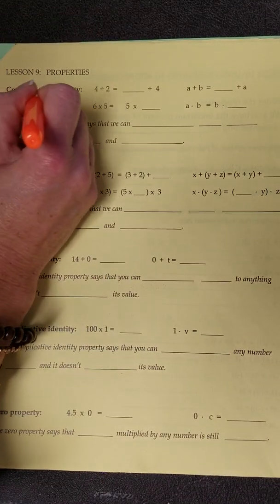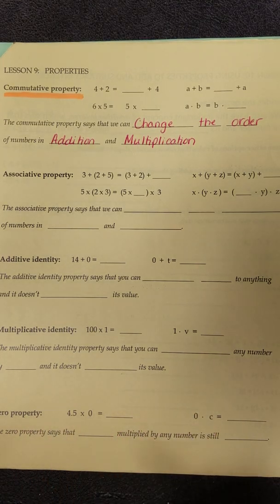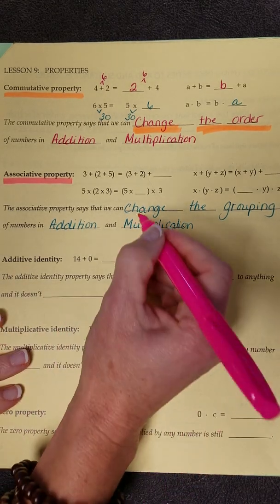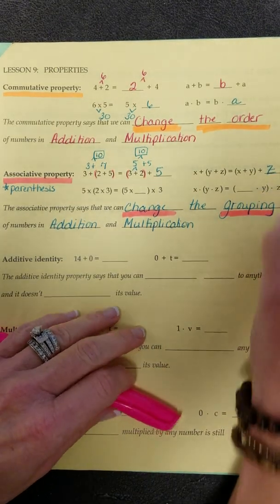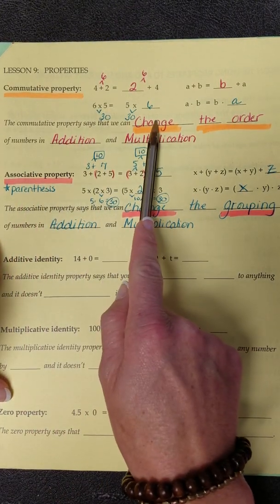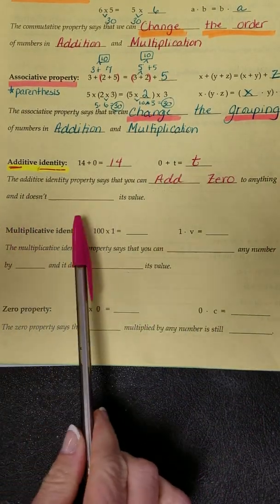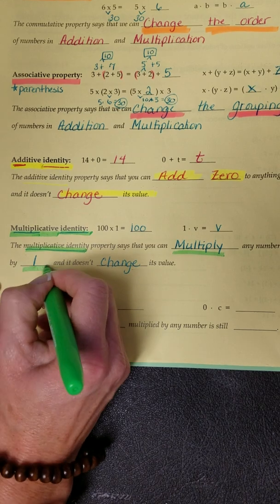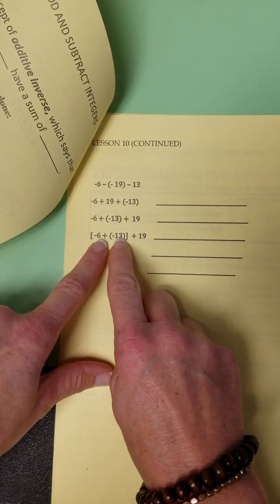Properties of Addition and Subtraction